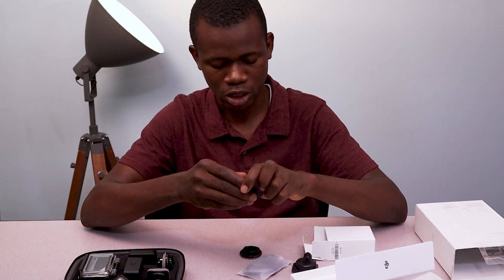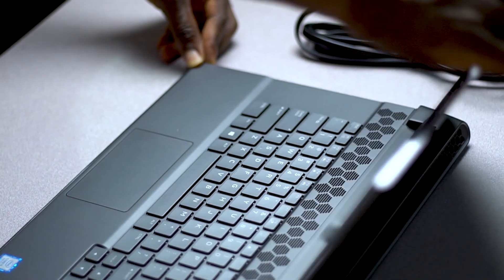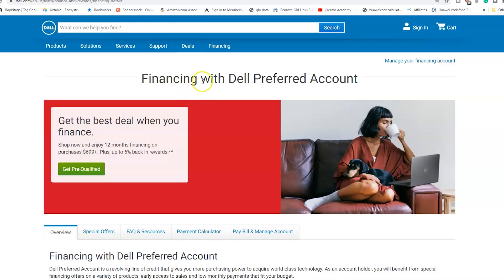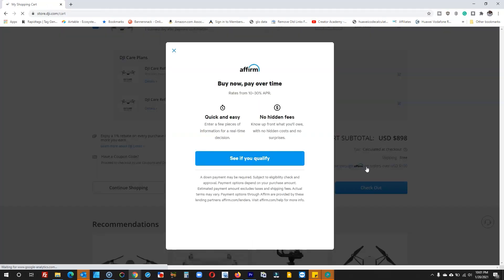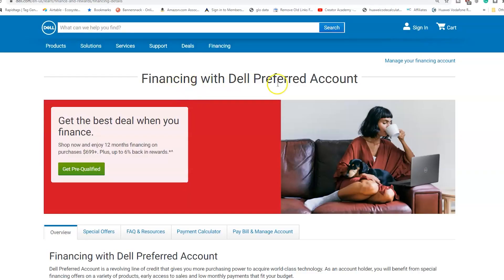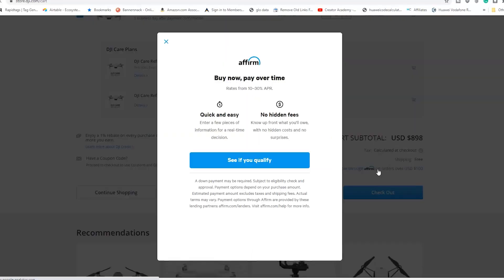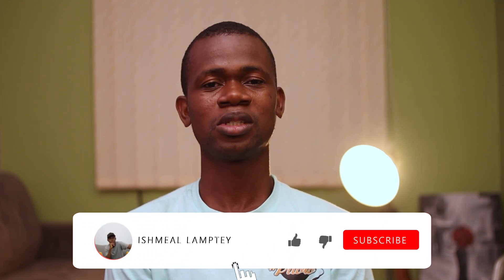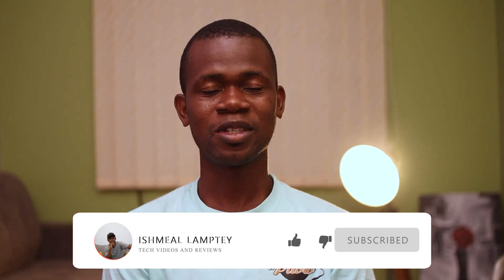How i purchase all the gear and devices i use without cash at hand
In this video, i share how i finance all the gear and devices i purchase without cash at hand. This goes a long way to ease financial pressure on my finances.